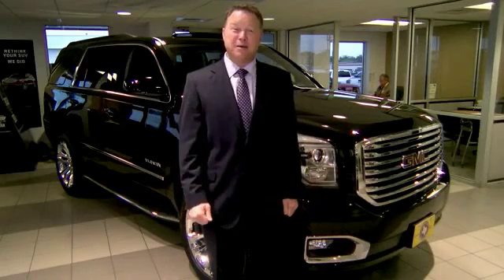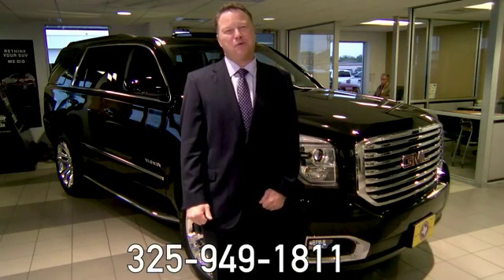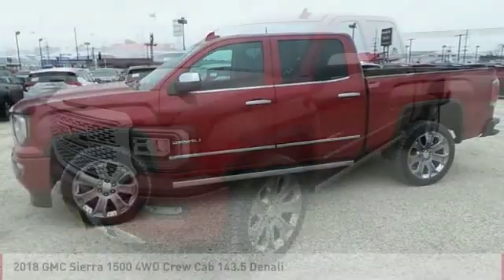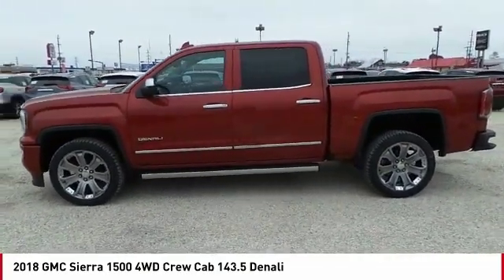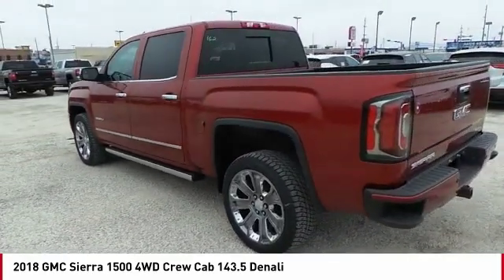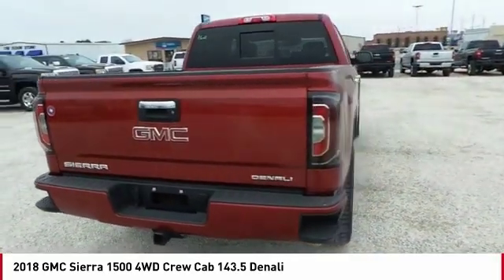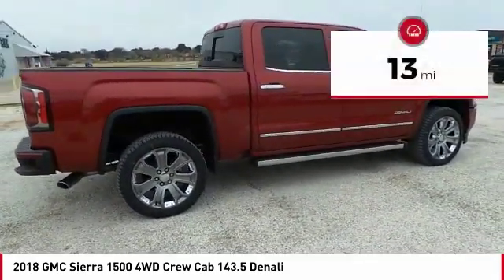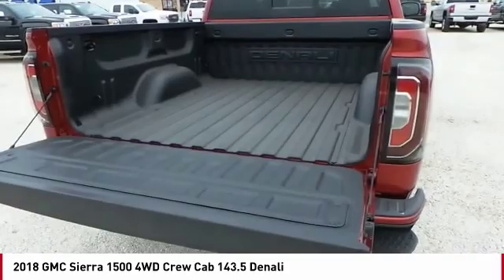2018 GMC Sierra 1500 San Angelo TX G181122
2018 GMC Sierra 1500 4WD Crew Cab 143.5 Denali

NOTITLE